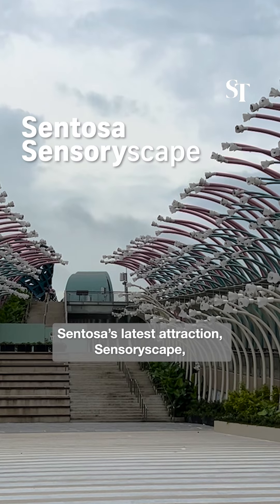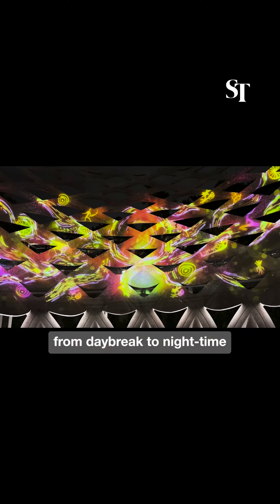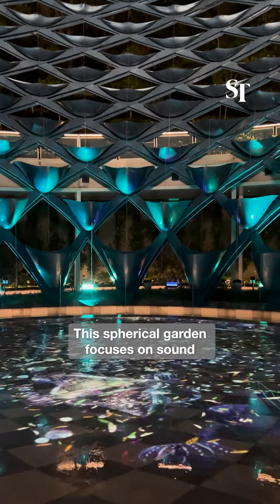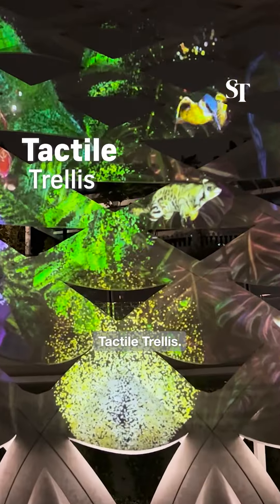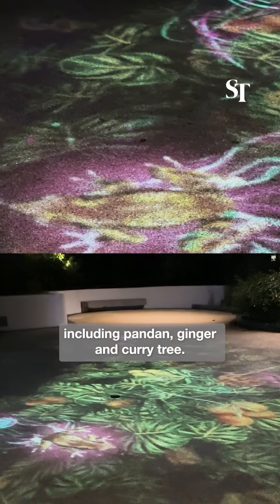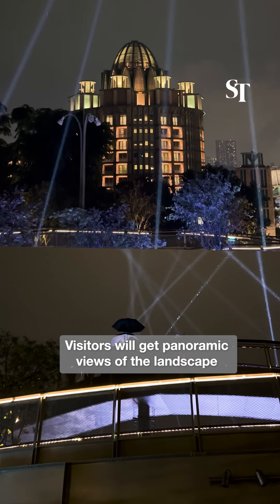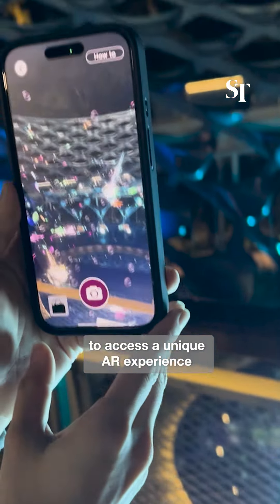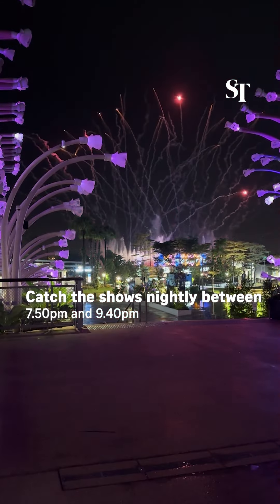Sensoryscape is Sentosa's latest attraction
Sentosa Sensoryscape is a multi-sensory ode to Sentosa’s flora and fauna - and one of the biggest new attractions on the island.